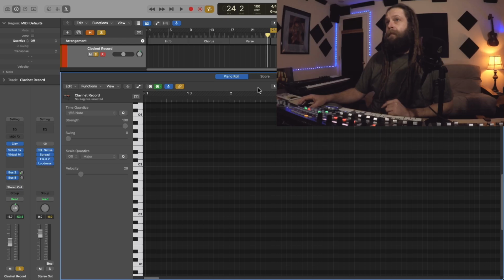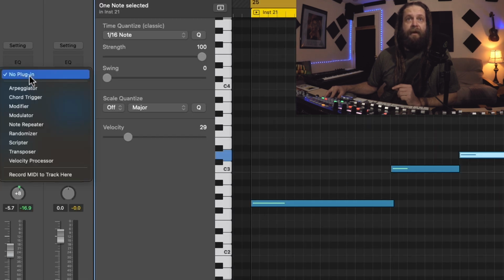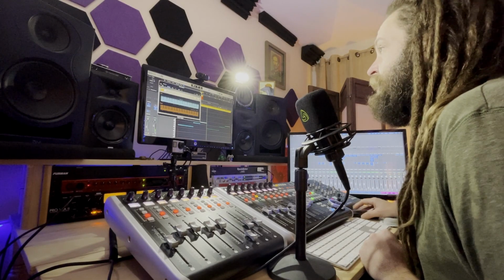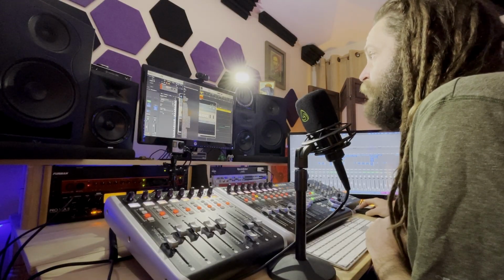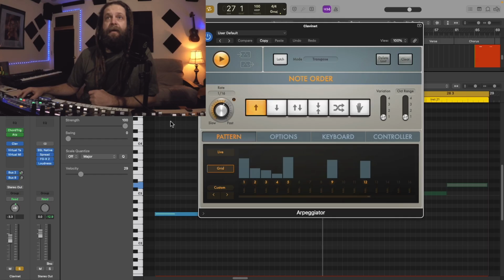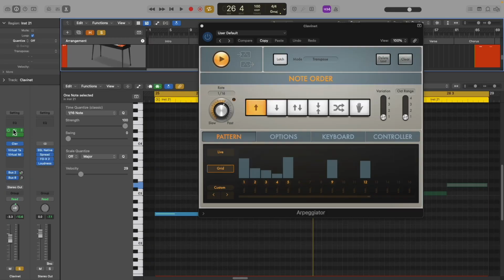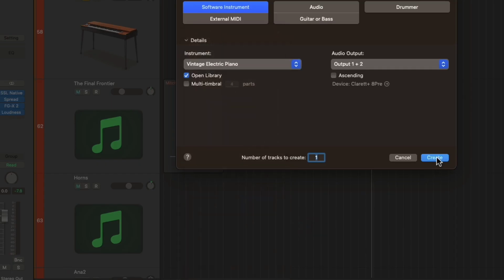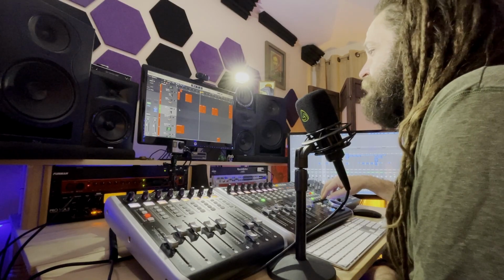This is Cheating RiFFs created in seconds LOGIC PRO X stock plugins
Manipulating the Chord Trigger & Arpeggiator plugins in Logic Pro X to make an original RiFF.  Learn an easy way to create intricate groove patterns in your music.